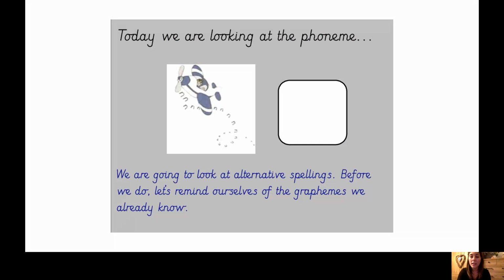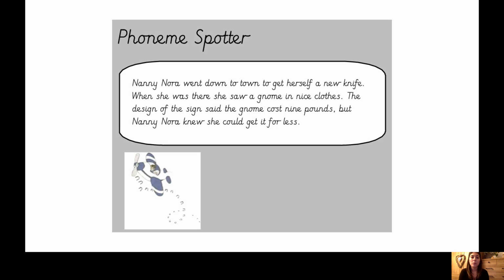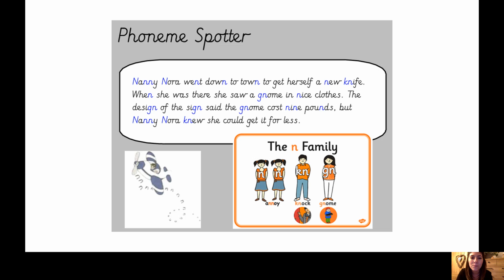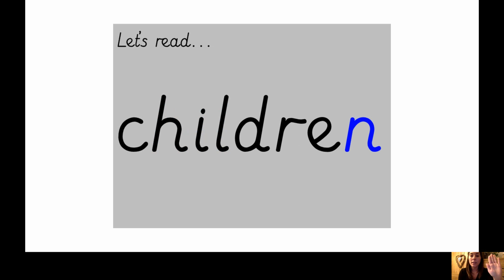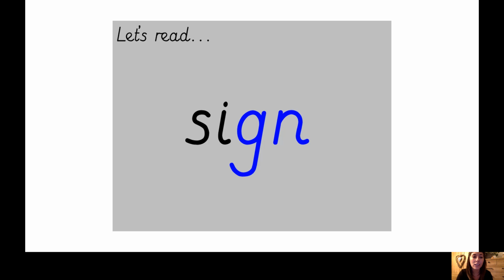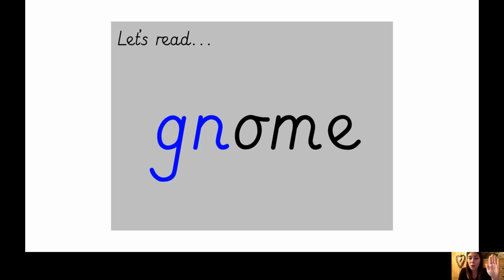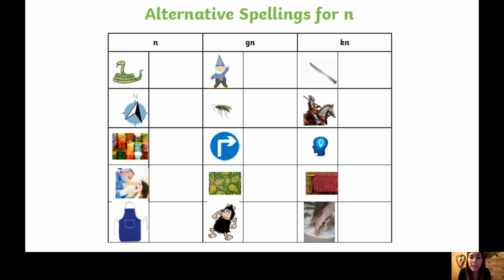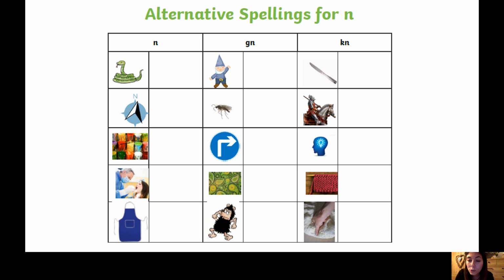Phonics - 15th Jan - Miss Pope